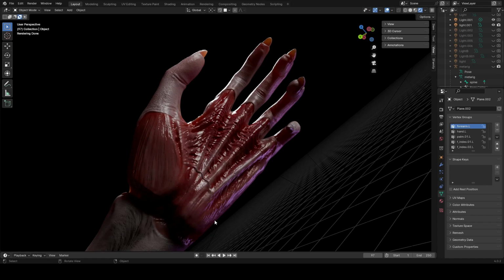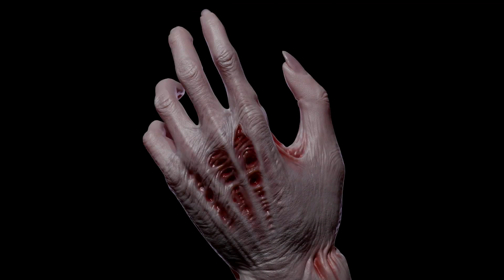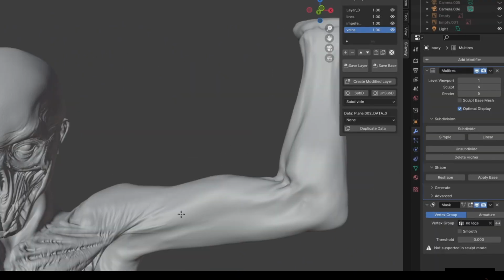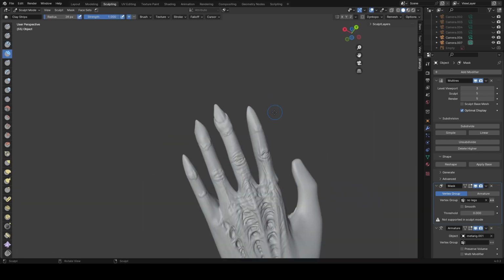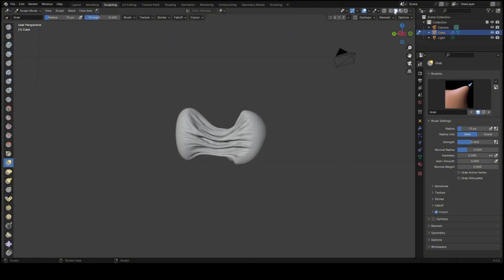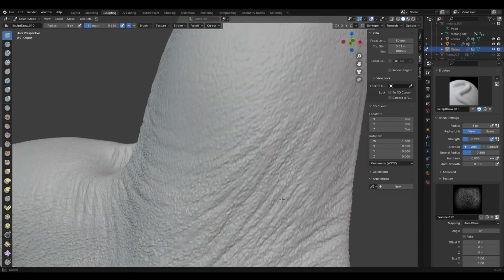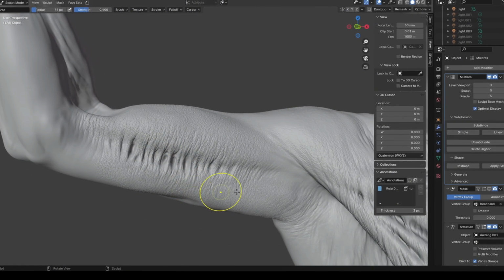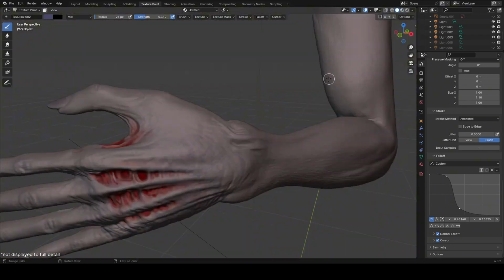how I make DISGUSTINGLY realistic characters - blender workflow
How inspiration for the most revolting art can come from the most unluckly of places.

This is a link to the lowpoly sculpt, hopfully it works

0:00 - intro
0:35 - cheese thoery
5:14 - sculpting
9:16 - the effects of gravaty
10:54 - more sculpting
15:35 - model toor
17:46 - texture painting
20:14 - renders